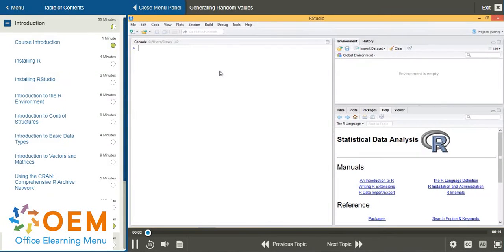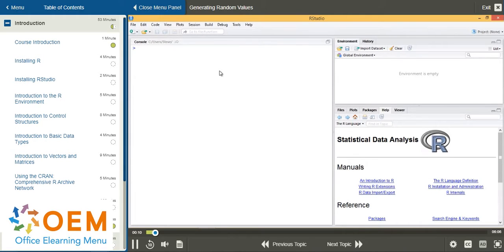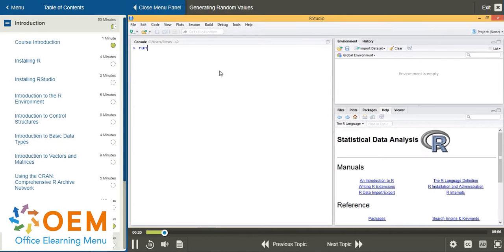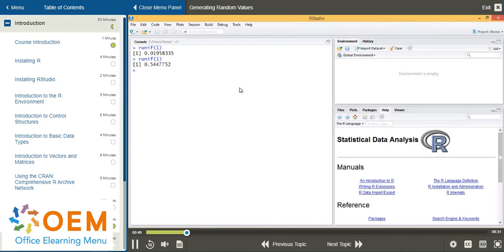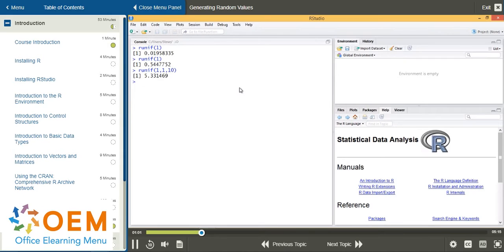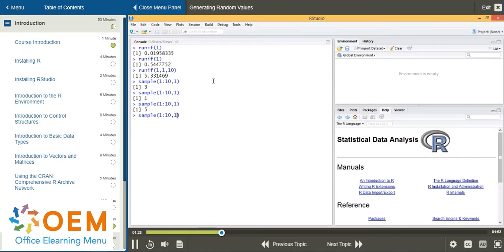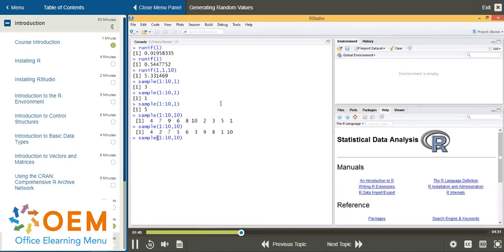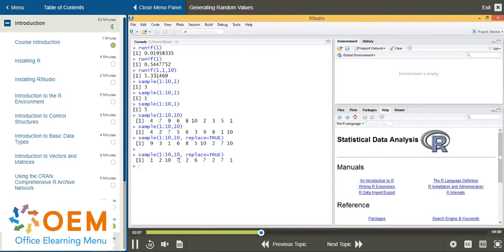R Programmeren: Training, Opleiding & Cursus!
Wil je jouw programmeervaardigheden naar een hoger niveau tillen met R? Ontdek onze bekroonde e-learning met proefexamens en persoonlijke begeleiding!

Ben je klaar om de wereld van R-programmering te betreden? Of je nu een beginner bent die de basisprincipes wil leren of een ervaren ontwikkelaar die zijn vaardigheden wil aanscherpen, onze bekroonde e-learning is de perfecte plek voor jou!

Bij ons krijg je niet alleen toegang tot uitgebreide cursussen en trainingen, maar we bieden ook officiële proefexamens aan, zodat je kunt oefenen en jezelf kunt testen voordat je het certificeringsexamen aflegt. En dat is nog niet alles - we begrijpen dat sommigen wat extra begeleiding nodig hebben, daarom bieden we een online mentor aan die je zal begeleiden en voorbereiden op het examen.

Waar wacht je nog op? Neem de eerste stap naar jouw certificering in R-programmering en bekijk onze training vandaag nog! Klik op de onderstaande link om je aan te melden en je reis naar succes te beginnen

Laat deze kans niet aan je voorbijgaan - word een meester in R-programmering en zet vandaag nog de eerste stap naar een bloeiende carrière in de IT-wereld!